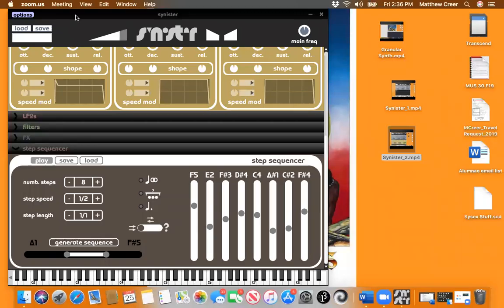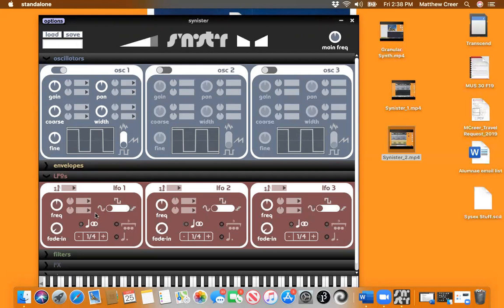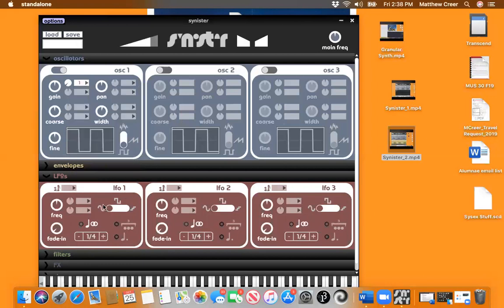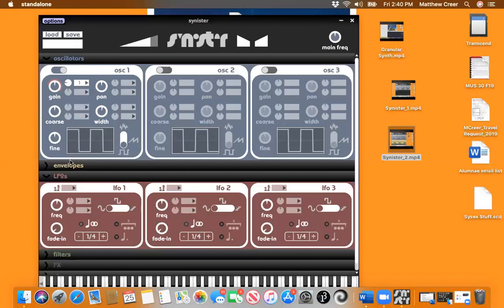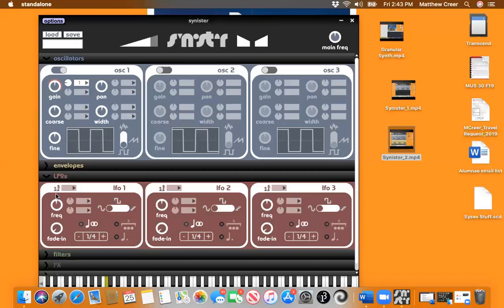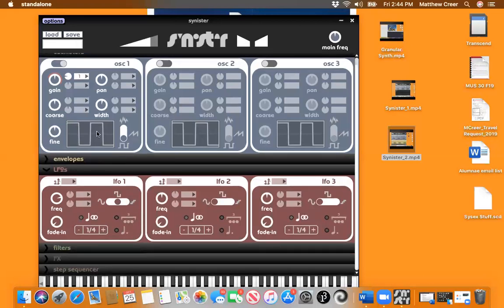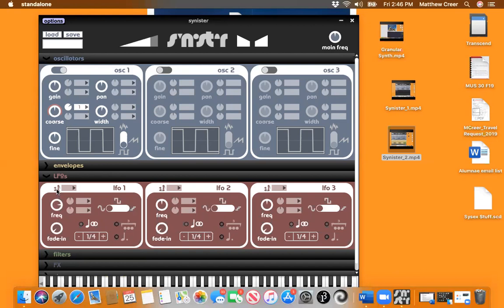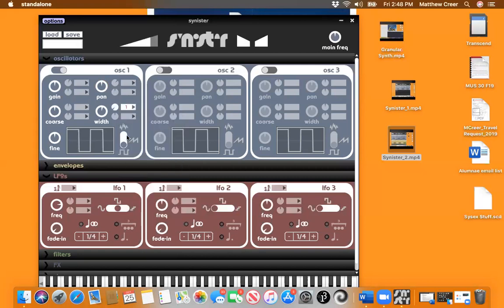Synister 3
Third video using Synister synthesis software